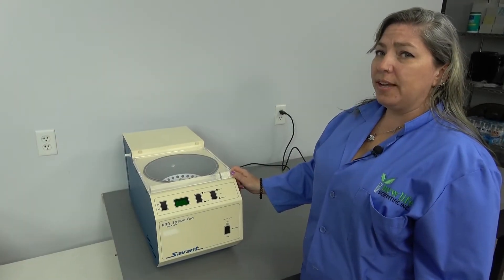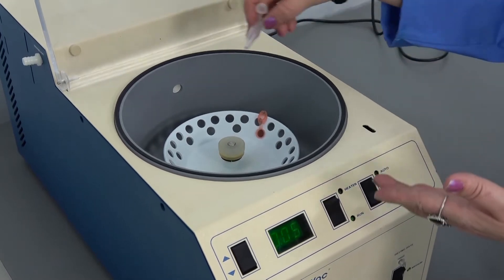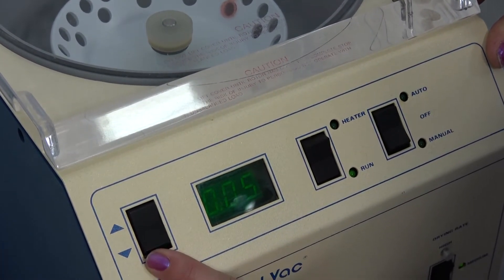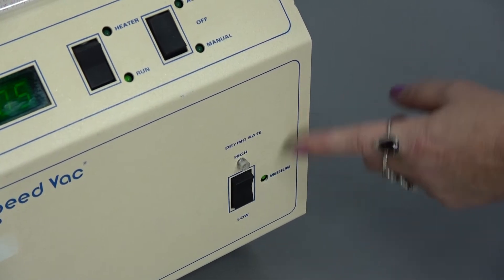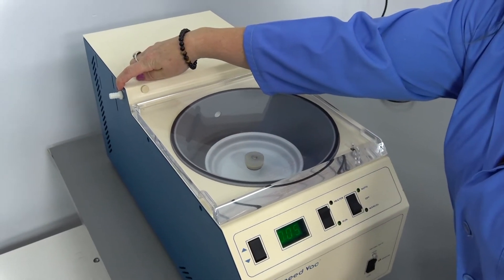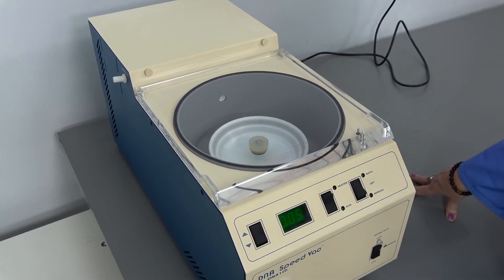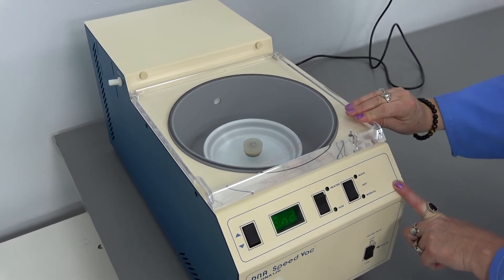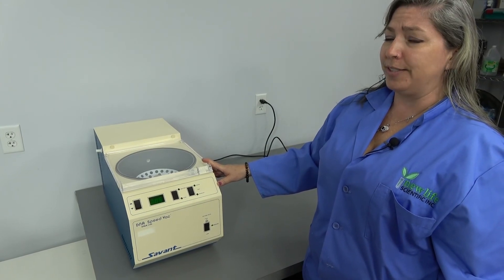Savant DNA120 Speed Vac Concentrator DNA RNA Sample Dryer with 36 Well Rotor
This Savant DNA120 Speed Vac Concentrator has been sold, but you can view our other concentrators currently available for purchase

Our in-house technician inspected the Savant DNA120 Speed Vac Concentrator and found it to be in good working and cosmetic condition. The technician powered on the Speed Vac and got it to pull down a good vacuum; then tested the heater and all display button options. Everything operates properly and functions as it should.